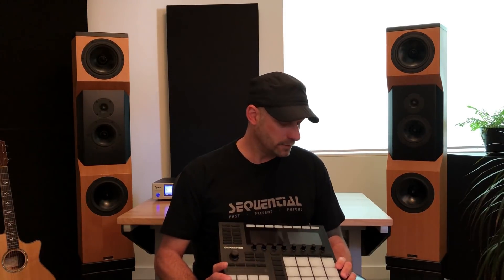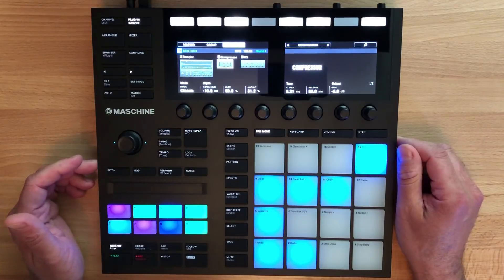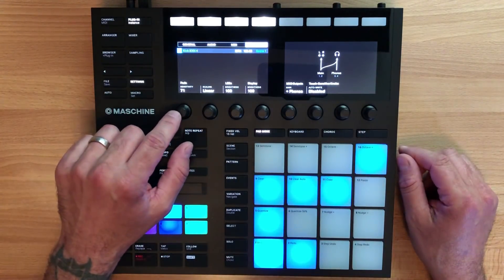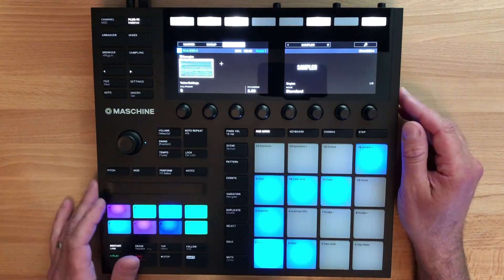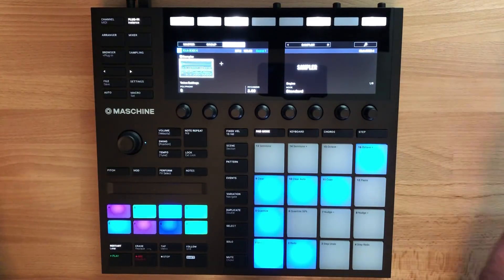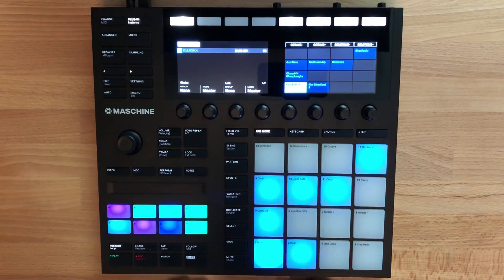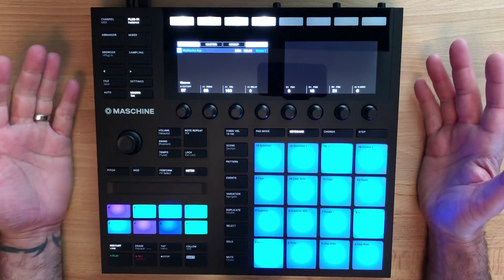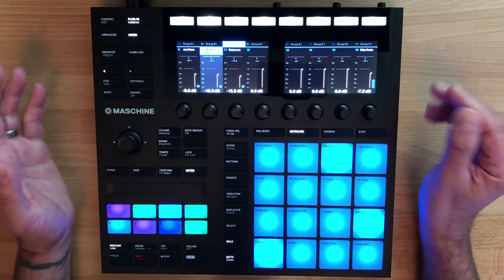Native Instruments Maschine MK3 Review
Overview of the new hardware and software functionality of Native Instruments Maschine MK3.